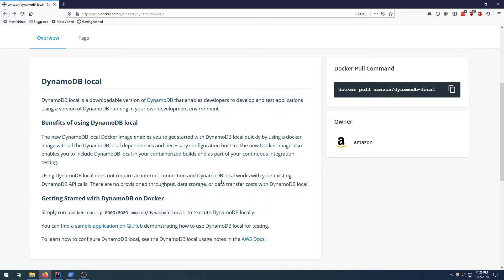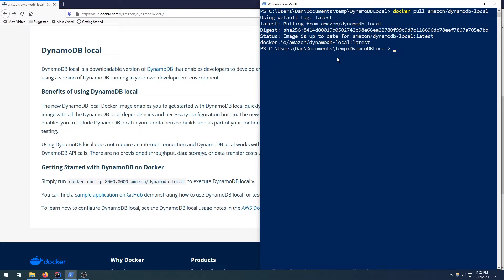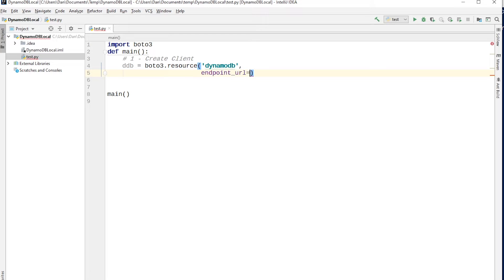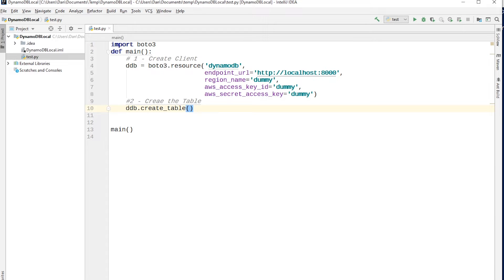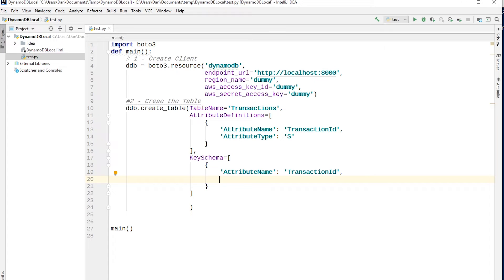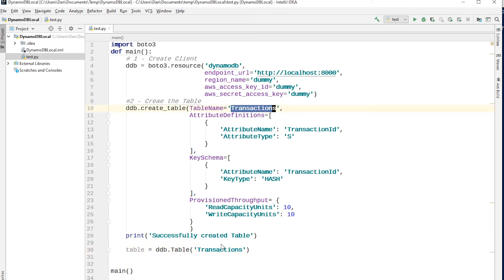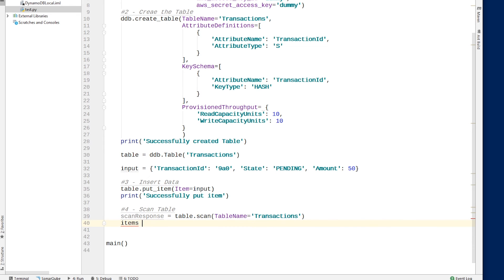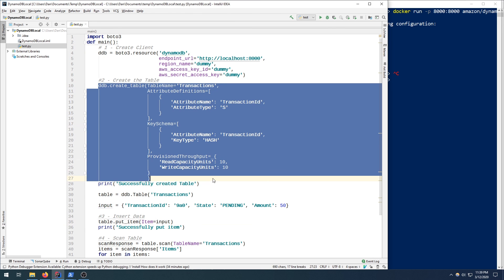DynamoDB Local Tutorial in Python with Docker | Beginner Guide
In this video, I show you how to set up and run DynamoDB local in a docker container. I continue to show you how to  perform some basic operations in python and examining the result.

Working Effectively with Legacy Code

☁Topics covered include:
DynamoDB Local
DynamoDB Python
DynamoDB Hash Key
DynamoDB AttributeDefinition
DynamoDB KeyDefinition
DynamoDB Table
DynamoDB Put Item
DynamoDB Scan
DynamoDB Local Credentials